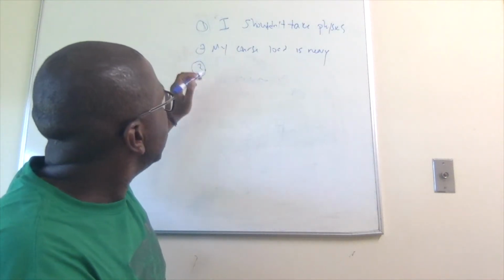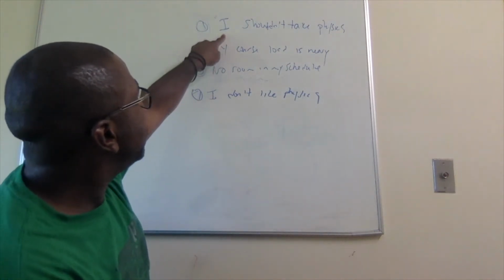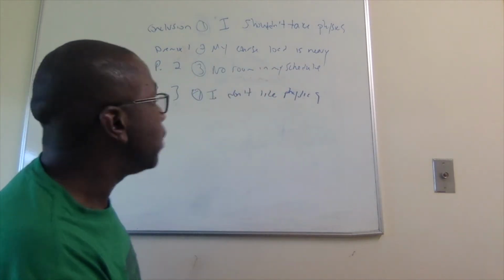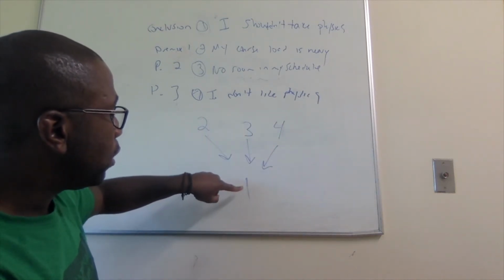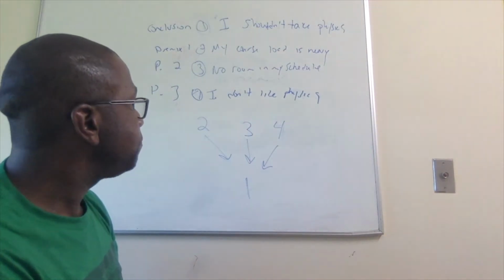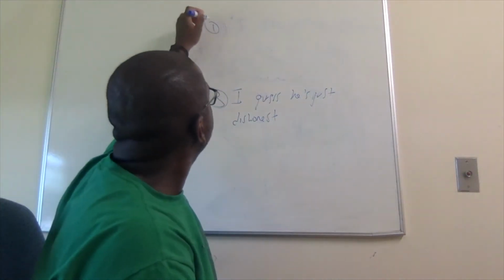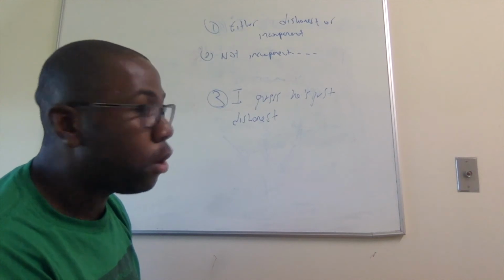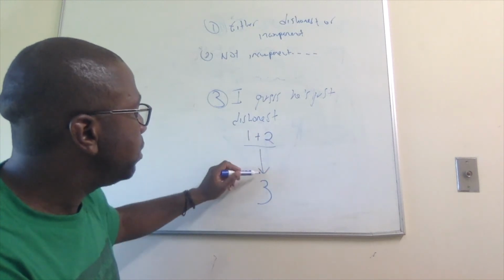How to Diagram an Argument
Short video tutorial on how to diagram arguments (chapter 3 of textbook) for PHIL 102: Critical Thinking.